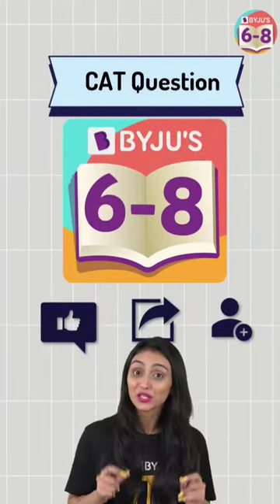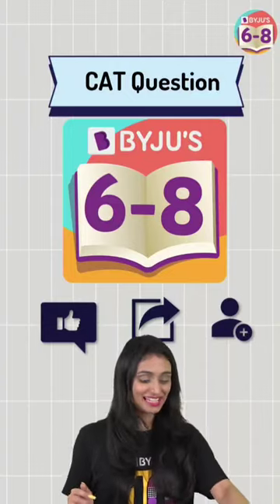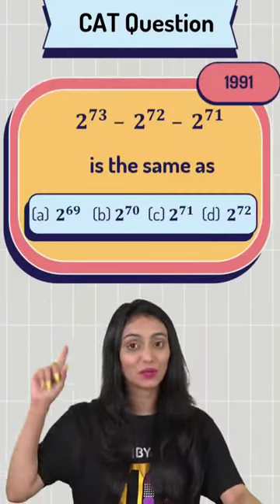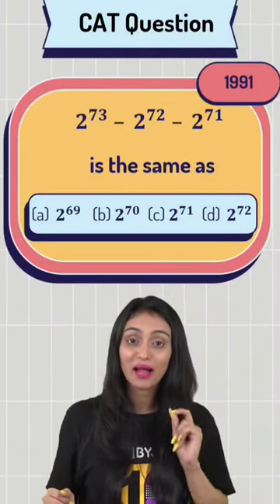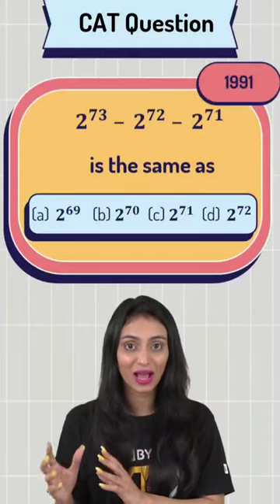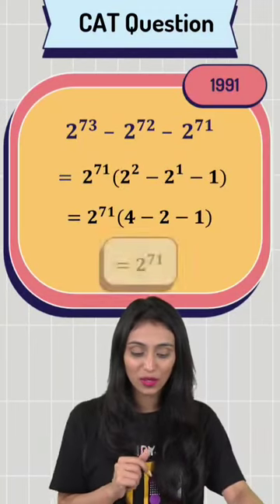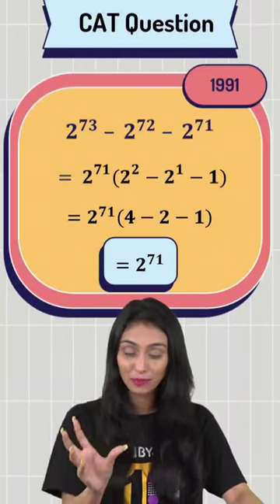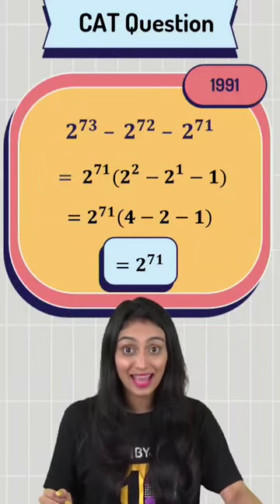Can You Solve This Previous Year CAT Question